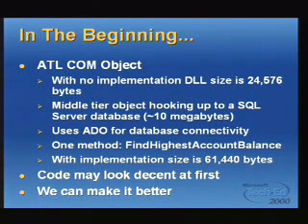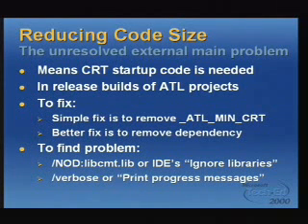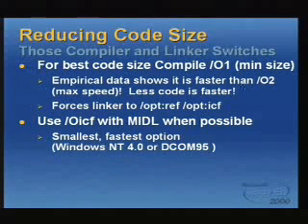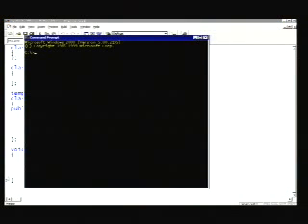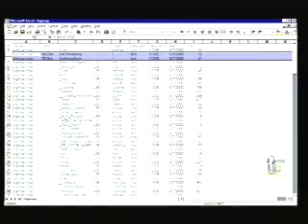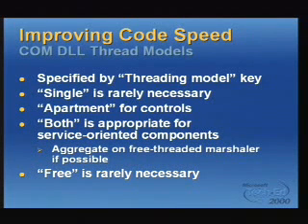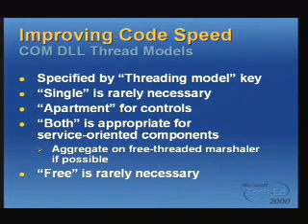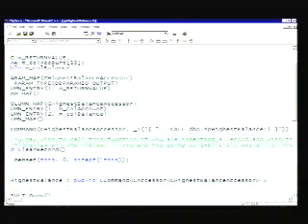TechEd 2000 - Performance Tuning Your Visual C++ Application - Lon Fisher - 2000/06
Event: TechEd 2000
Title: Performance Tuning Your Visual C++ Application
Speaker: Lon Fisher
Date: 2000/06

ID:6-409